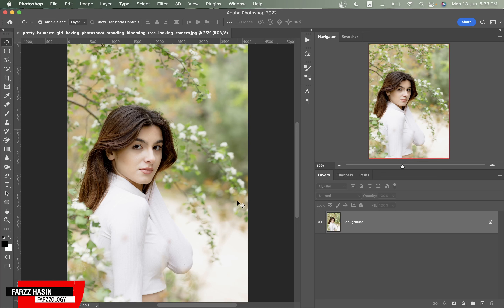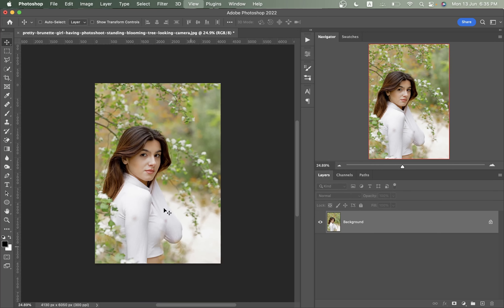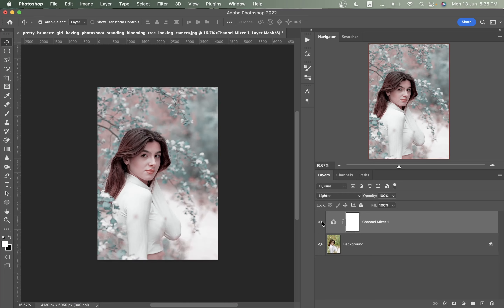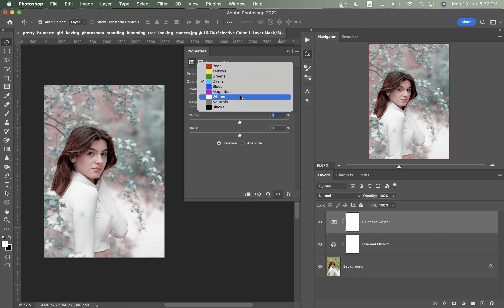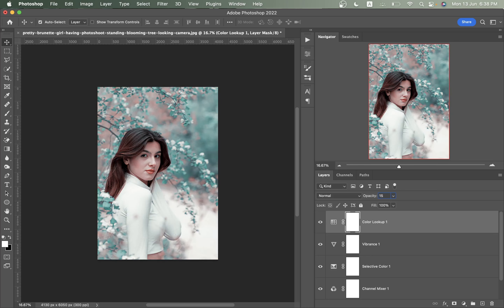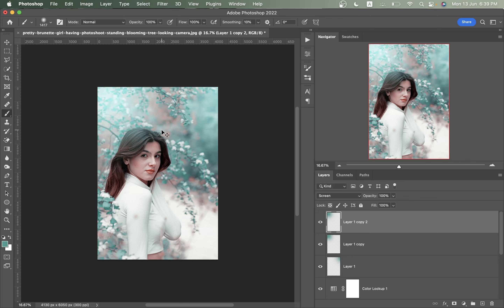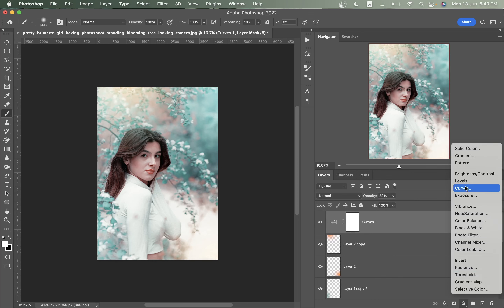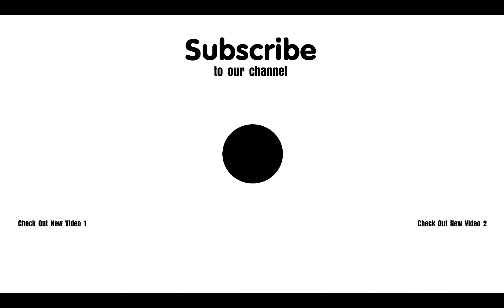Photoshop Tutorial : OUTDOOR PHOTO EDITING AND COLOR GRADING TUTORIAL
Photoshop Tutorial : OUTDOOR PHOTO EDITING TUTORIAL

Hi, Today I'm gonna show you how to edit and edit and color rade outdoor portrait easily in photoshop. This is really an easy tutorial. you can give a shot ! hope you will enjoy.